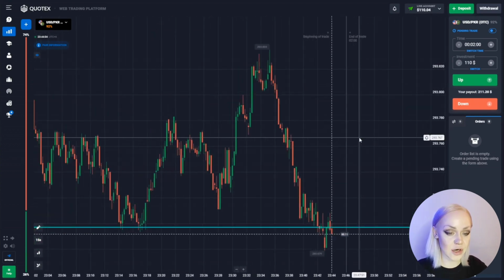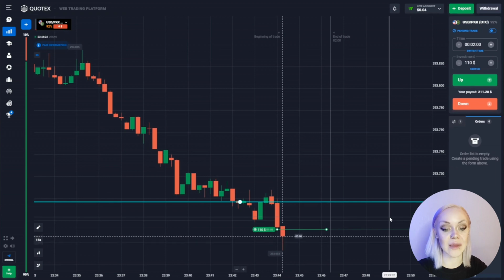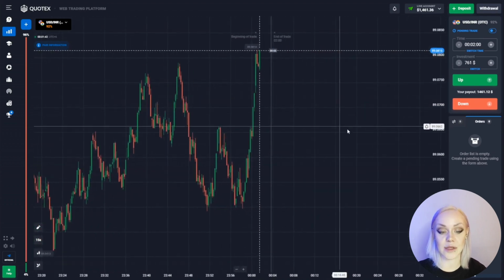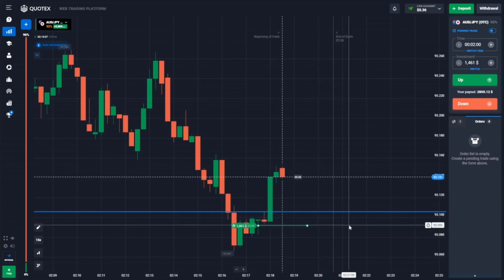How to Trade Binary Options on Quotex OTC | Step-by-Step Guide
🔥 This video is a GAME CHANGER — here's why:

💯 NO-NONSENSE steps to MASTER Quotex OTC trading!
📈 Proven STRATEGIES that DELIVER results!
⚡️ Make SMART moves with LIGHTNING speed!
🎯 PINPOINT precision for WINNING trades!
🚨 AVOID these COMMON beginner MISTAKES!

0:00 How to trade binary options on quotex otc
0:55 How to get free access to my private signals chat room
1:15 $30 - $57 trade using quotex platform
1:47 $51 - $110 deal with binary options
2:35 $110 - $211 trading on quotex
3:16 $211 - $396 with beginner's guide
4:27 $396 - $761 using simple trading strategy
5:06 $761 - $1461 with quotex trading tips
5:33 $1461 - $2805 in otc trading explained